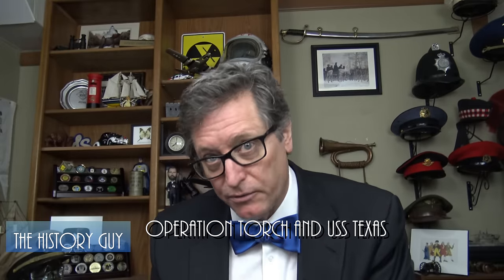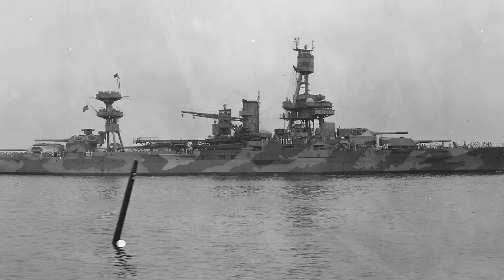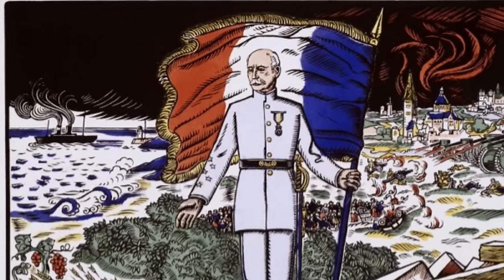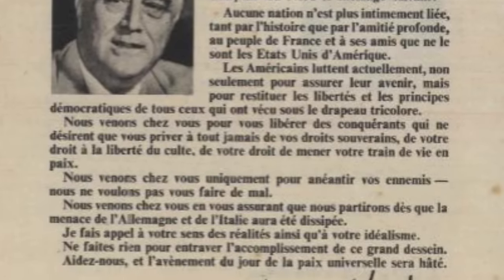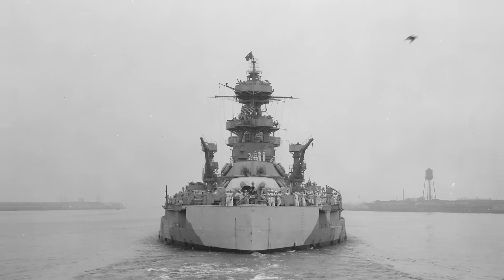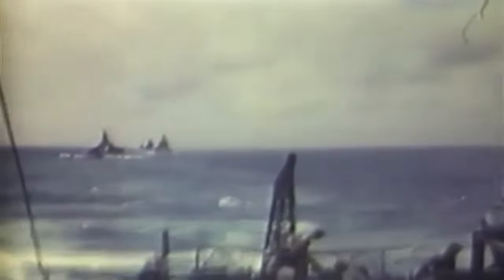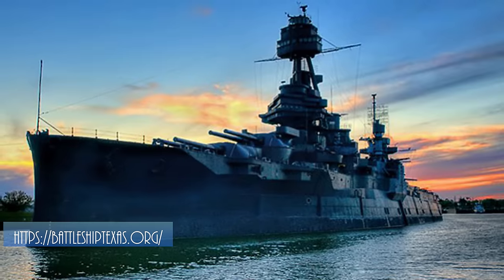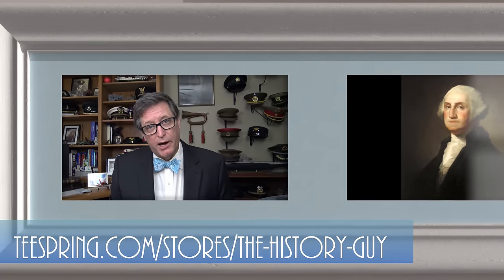Operation Torch and USS Texas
At the outset of World War II, the United States had not developed a doctrine for amphibious operations. The development of that doctrine would be some of the most important lessons of the early war, contributing to future successes. USS Texas would be at the center of that process. It is history that deserves to be remembered.

where you can find official updates from the ship as well as a store in which you can buy things as a tax deductible donation, or make a donation.

Script by JCG